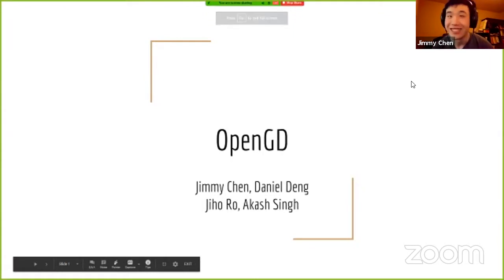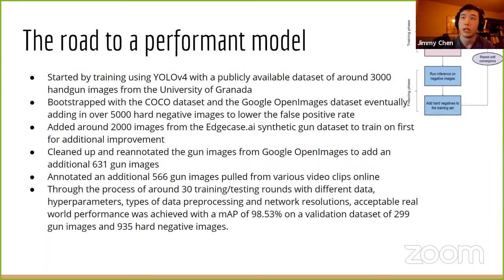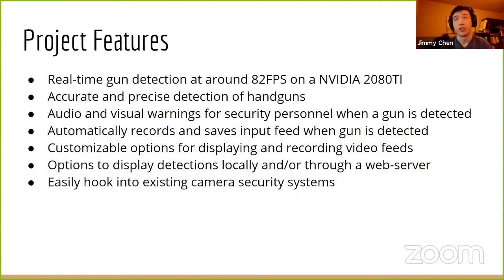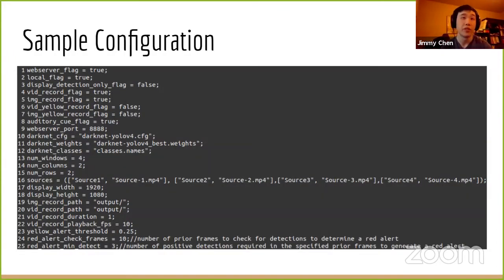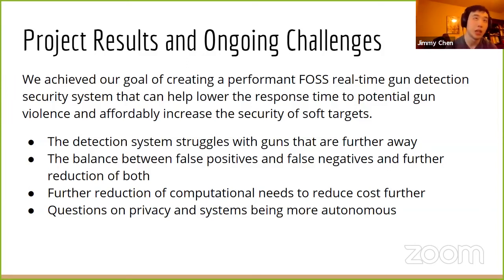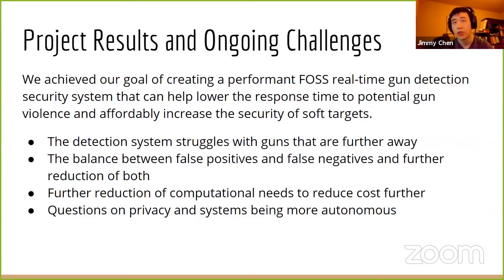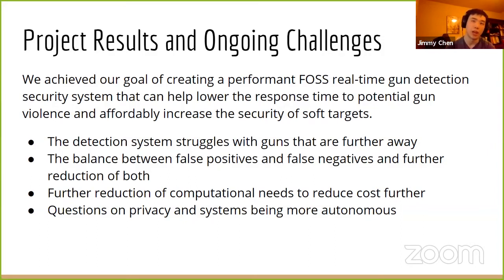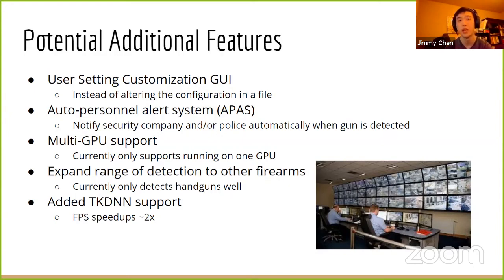SummerHacks Team Pitch: OpenGD